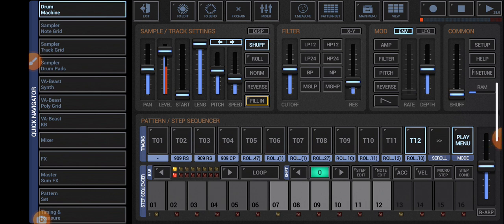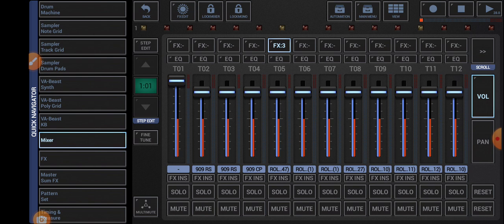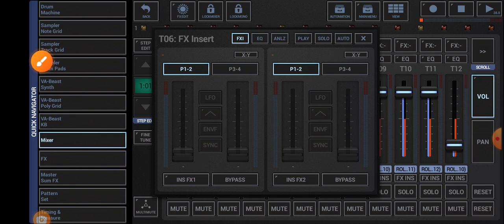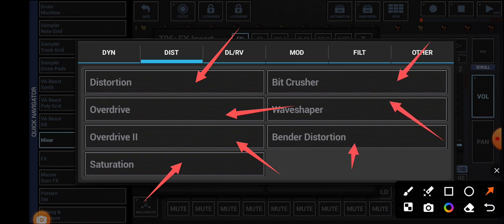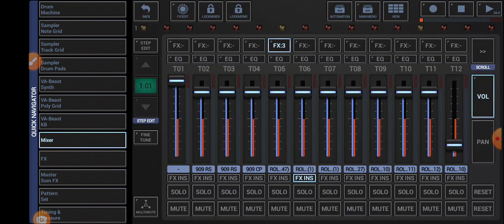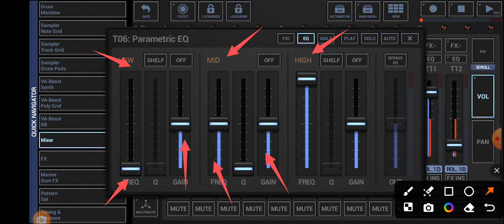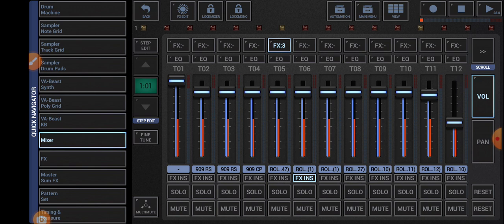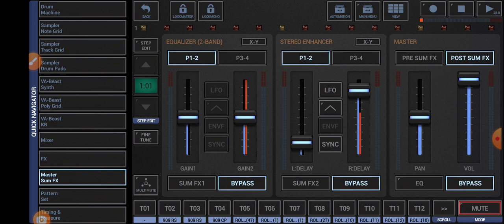How to use G-Stomper Tutorial part -2| home made drum pad application| drum machine alternate